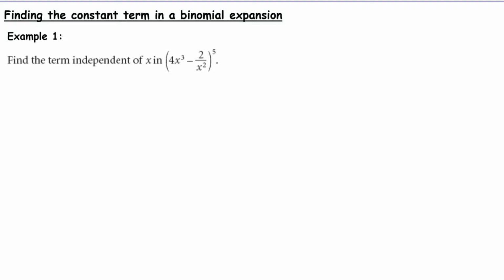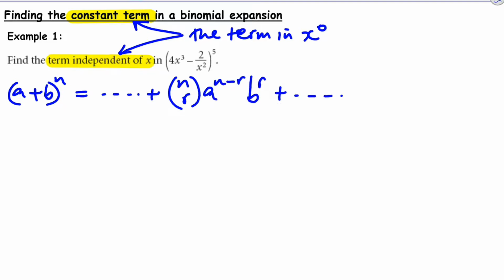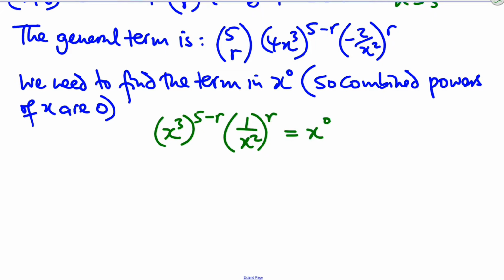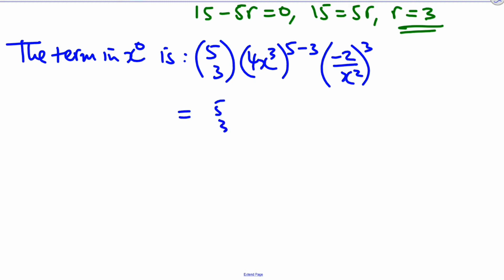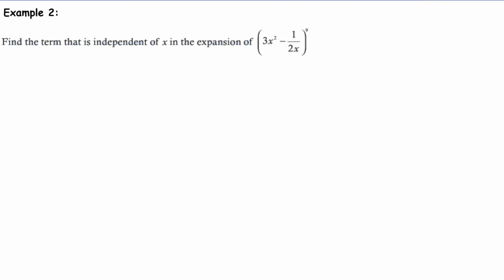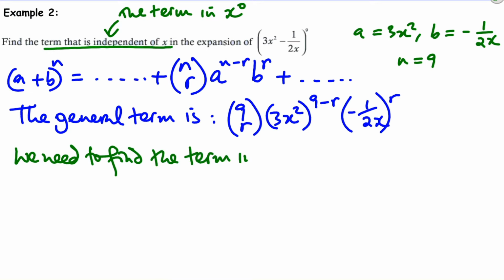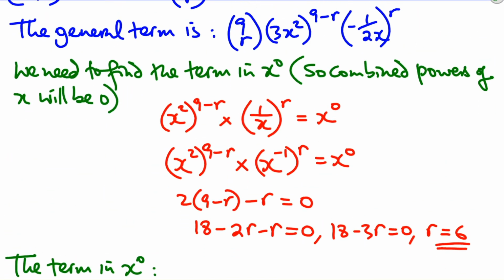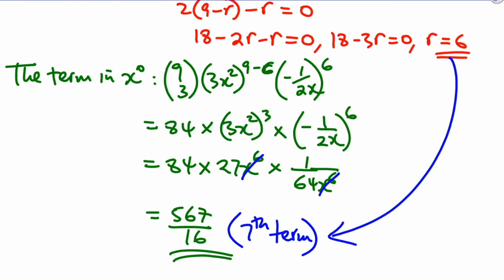Finding the constant term in an expansion (Part 1)